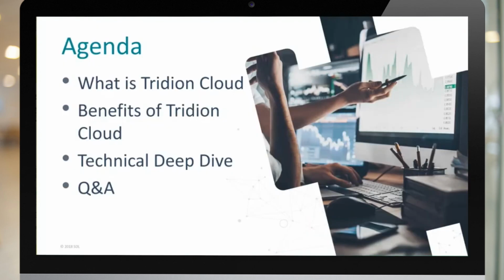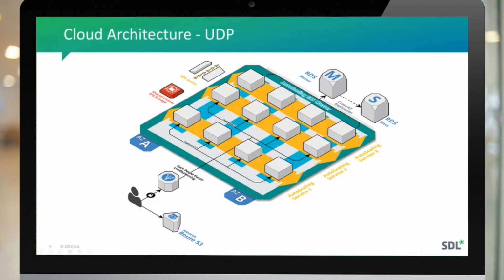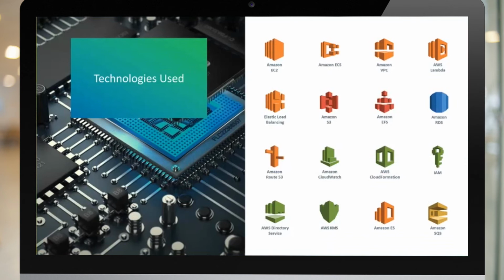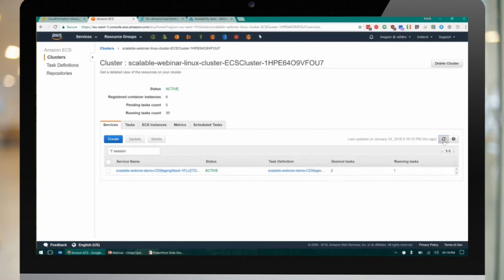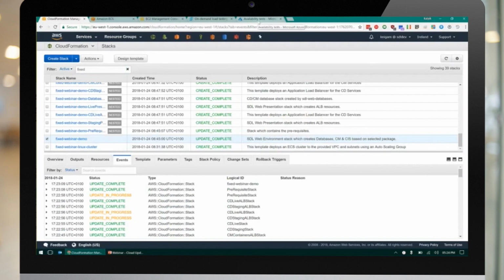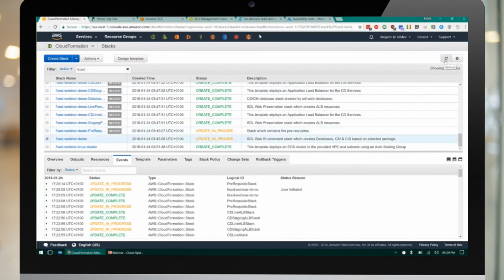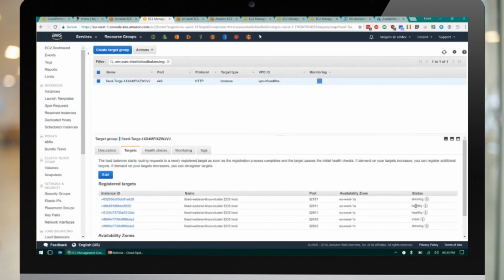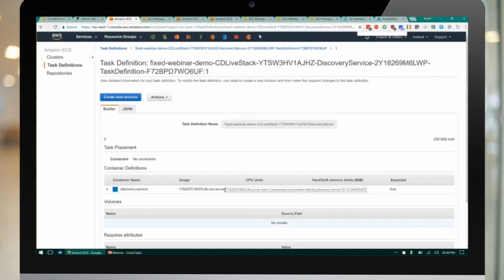SDL Tridion Sites - Technical Webinar - Cloud Update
SDL Tridion Sites 9 Technical Webinar – Cloud Update
Presenter(s): Likhan Siddiquee, Kalpik Nigam

SDL Tridion Sites 9 Technical Webinars:

This is the 3rd installment in an 8 module series of in-depth technical webinars focused on the key themes/features of the SDL Tridion Sites 9 content management system offering. This session will give an inside view on how SDL Tridion Sites cloud deployment works. We will show how we deal with high availability, healing, scaling and upgrades. It also includes sneap peak into what is still on the pipeline.

This webinar will provide:
• Benefits of running on SDL Tridion Sites cloud solutions.
• A deep dive on how we achieve:
o High availability
o Auto healing
o Auto scaling
o Upgrades
• A Sneak peek on what we’re working on post SDL Tridion Sites v9.

Directly to the SDL Tridion Sites community group? Follow

for more about SDL and it's offerings.